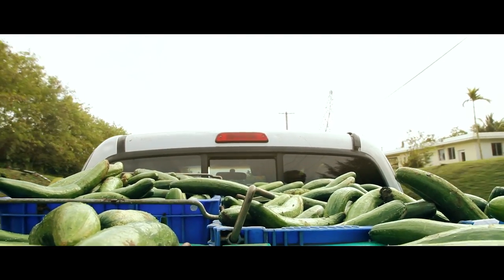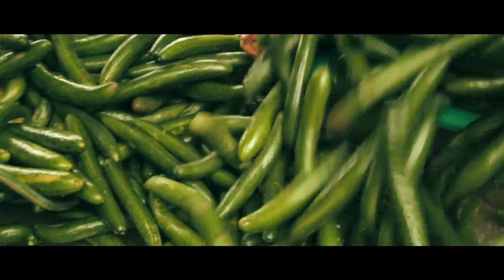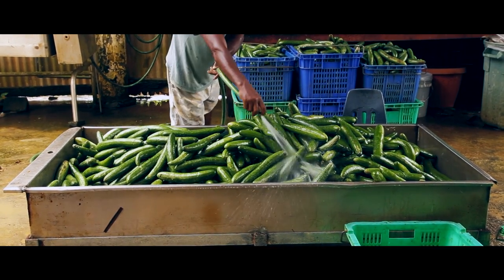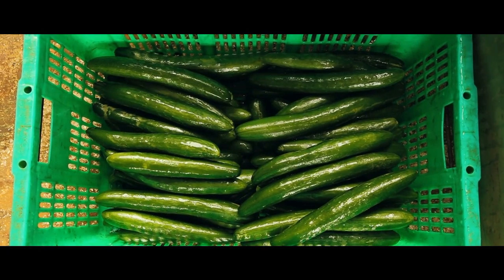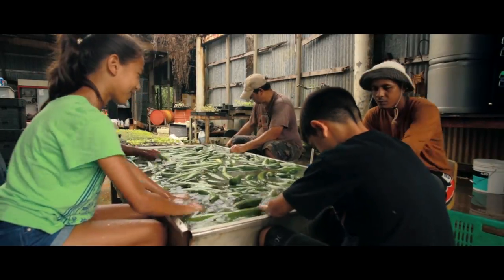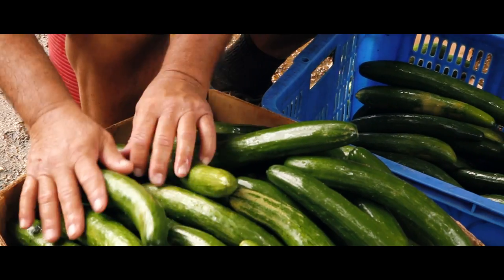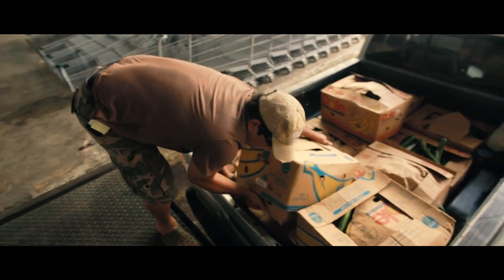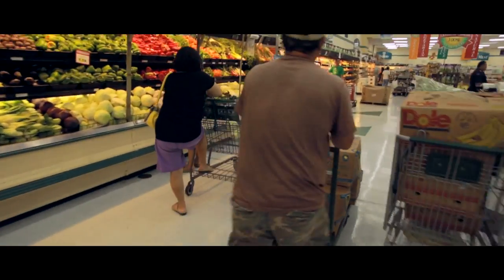Pay-Less | Local Cucumbers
Follow Brian and Mark Leon Guerrero on their cucumber farm in Malojloj, Guam to see how they harvest and deliver fresh cucumbers to your local Pay-Less Supermarket